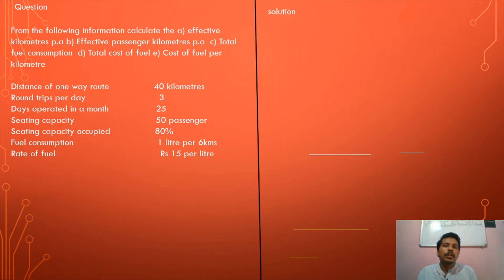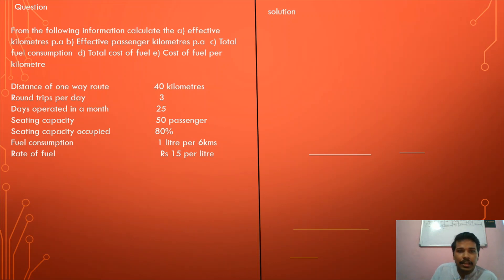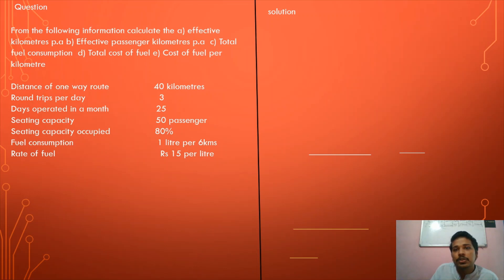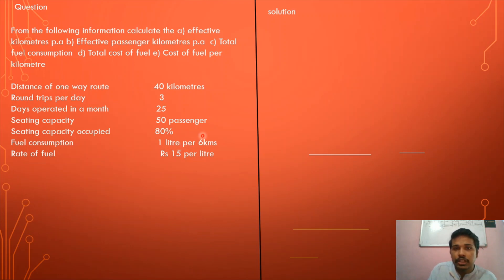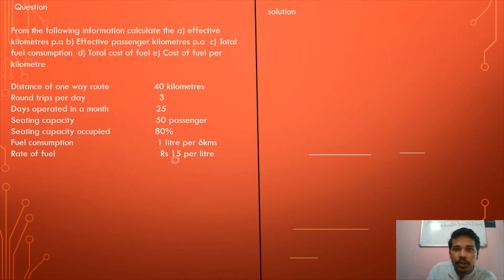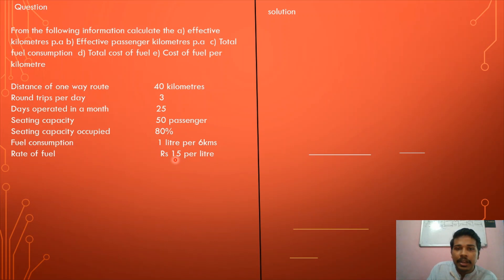Operating costing (part 4) transport costing solved problems in malayalam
Cost Accounting .
Module ; Methods of costing
topic : transport costing